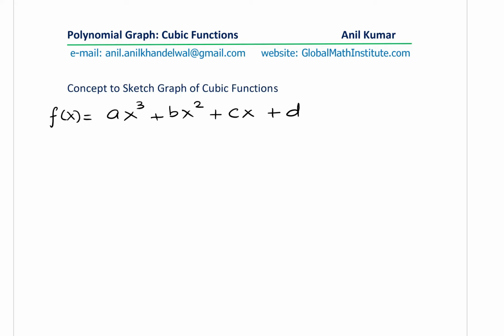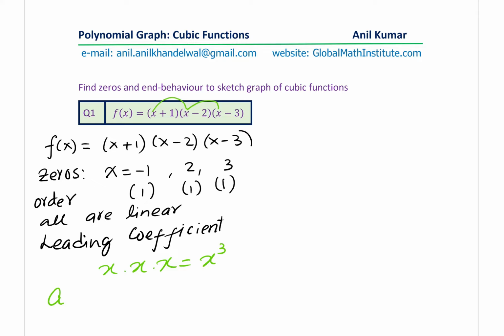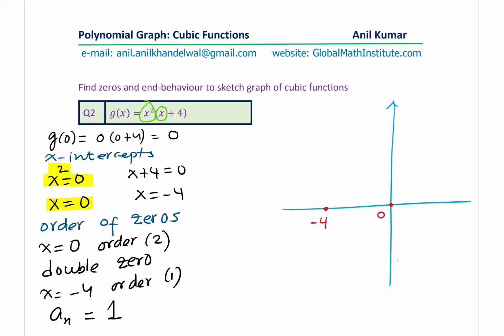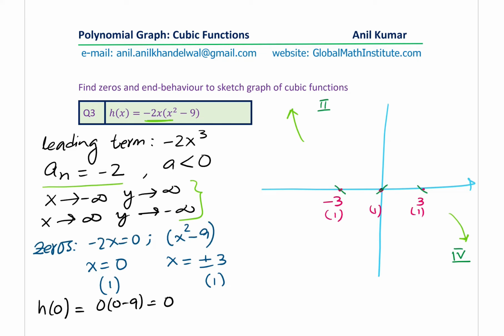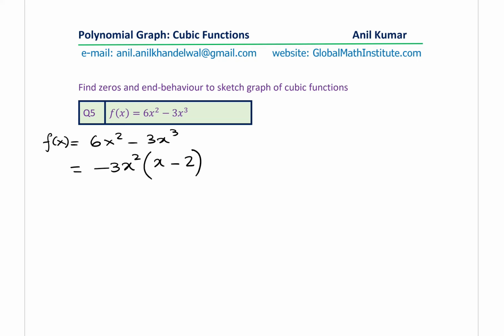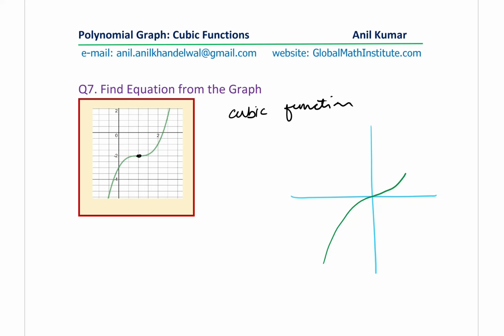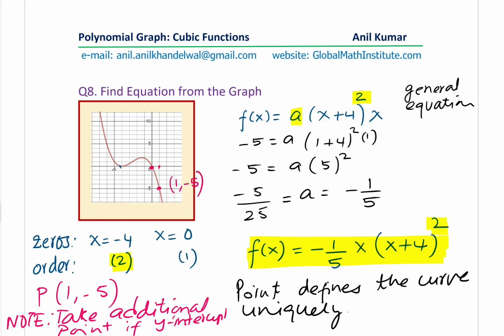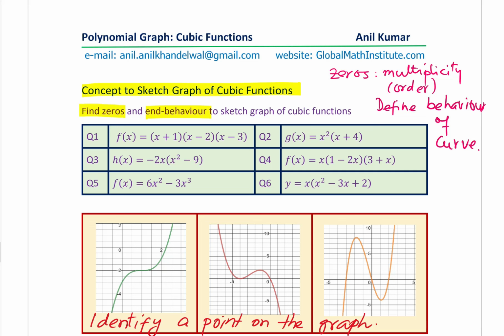Complete Concept to Graph Cubic Functions and Find Equation from Graph GCSE MHF4U Precalculus